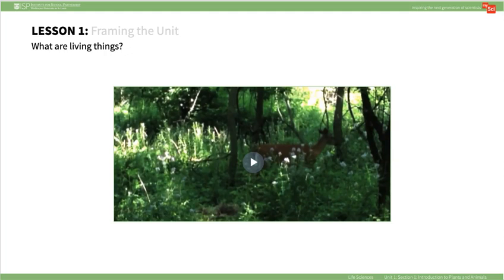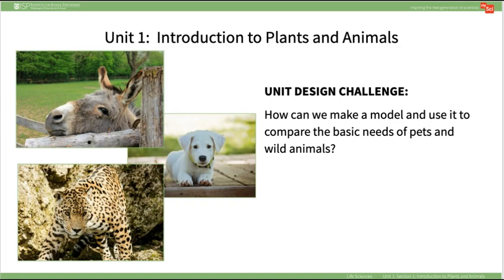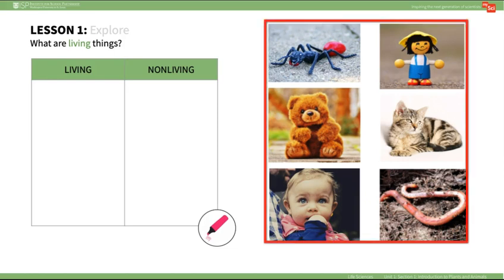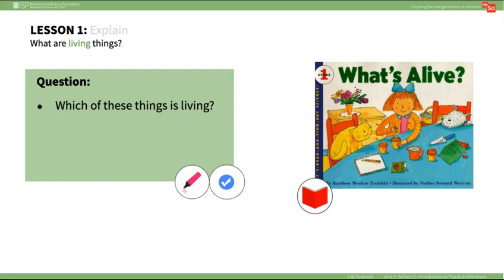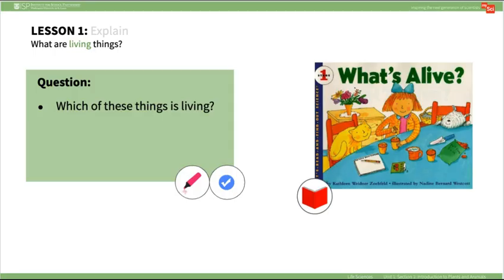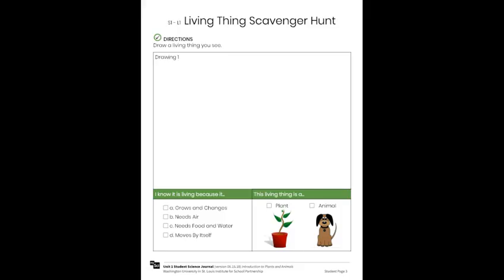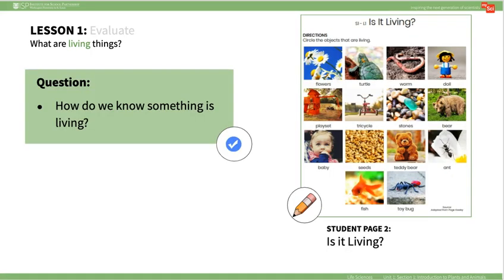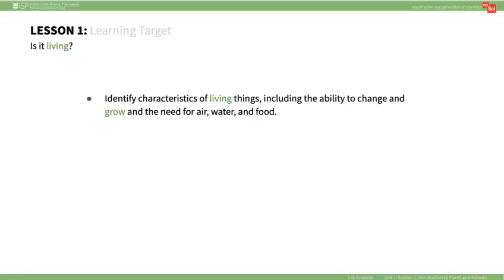mySci 6 0 U1L1 Summary